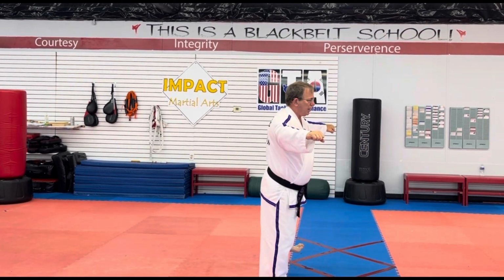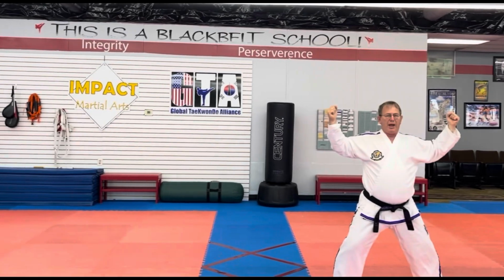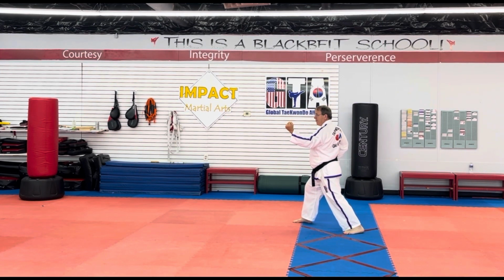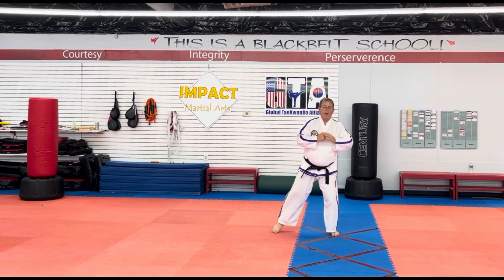Toi-Gye Form performed by Grand Master Northup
Taekwondo Form TOI-GYE performed by Grand Master Northup from Impact Martial Arts in Indianapolis, IN